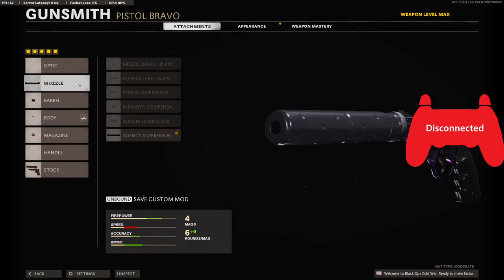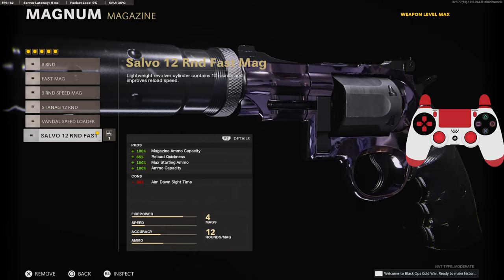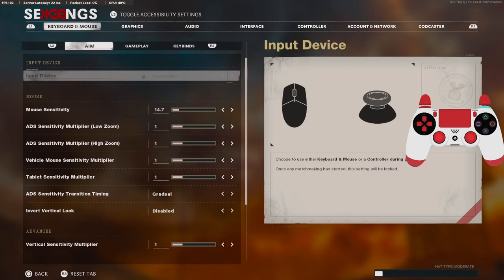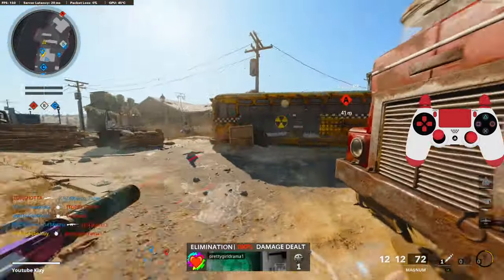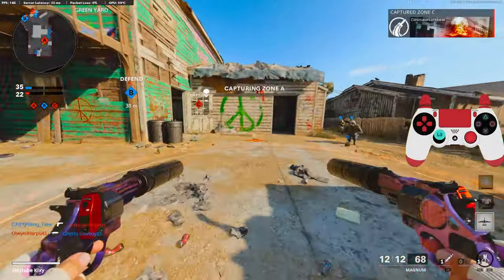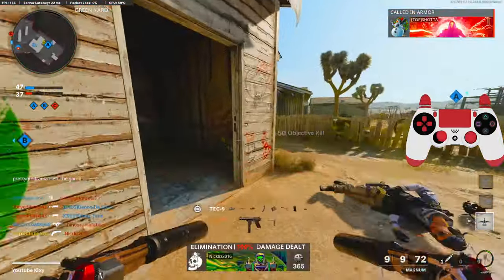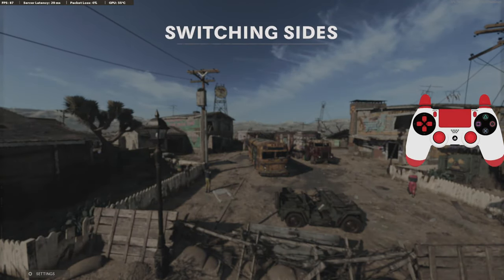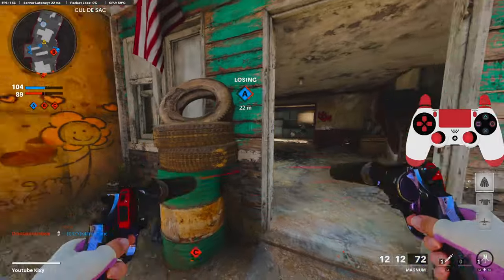the *ONE SHOT* DUAL MAGNUM CLASS IS BROKEN (Best Magnum Class Setup)